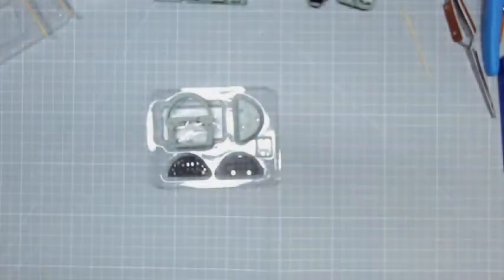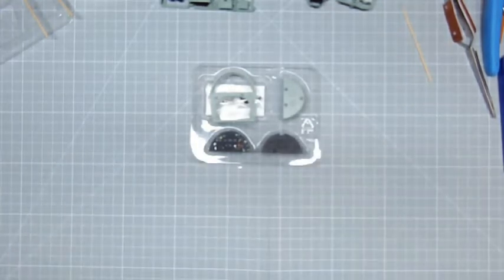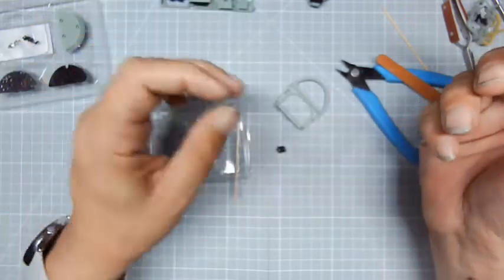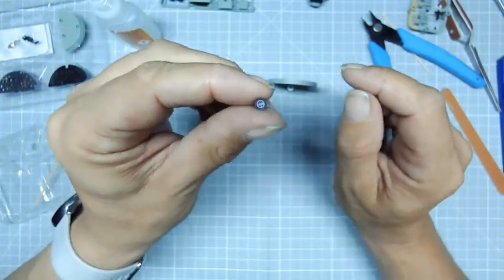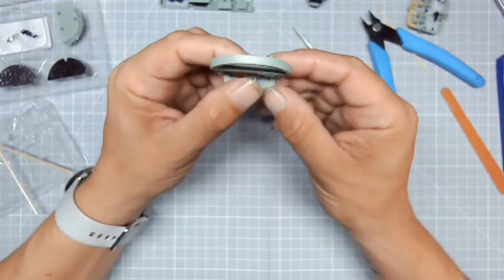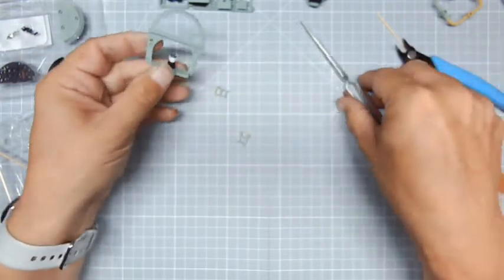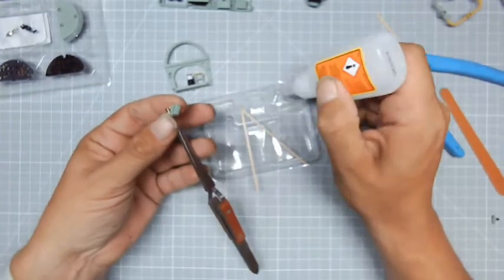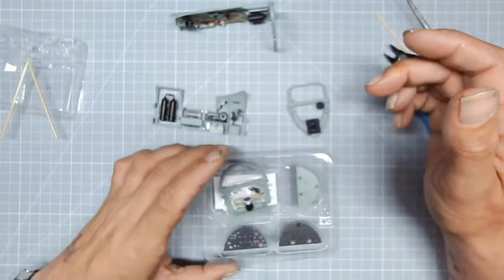Build The Mk1a Spitfire 019 Cockpit Instruments And Controls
Create Your Own Replica Of The Historic WWII Aircraft
Watch as your Spitfire Mk Ia model comes to life, simulating takeoff, flight, night battle, landing and much more!

Rotating propellers (with sound effects)
Synchronised blade pitch
Detailed engine with removable outer panels
Landing gear can be raised and lowered
Moving rudder, elevators, ailerons and landing flaps
Sliding cockpit cover and opening door
Working cockpit, navigation and taillights
Flashing machine guns (with sound effects)

The Supermarine Spitfire is a British single-seat fighter aircraft that was used by the Royal Air Force and other Allied countries before, during, and after World War II. Many variants of the Spitfire were built, using several wing configurations, and it was produced in greater numbers than any other British aircraft.[citation needed] It was also the only British fighter produced continuously throughout the war. The Spitfire continues to be popular among enthusiasts; nearly 60 remain airworthy, and many more are static exhibits in aviation museums throughout the world.

The Spitfire was designed as a short-range, high-performance interceptor aircraft by R. J. Mitchell, chief designer at Supermarine Aviation Works, which operated as a subsidiary of Vickers-Armstrong from 1928. Mitchell pushed the Spitfire's distinctive elliptical wing with cutting-edge sunken rivets (designed by Beverley Shenstone) to have the thinnest possible cross-section, helping give the aircraft a higher top speed than several contemporary fighters, including the Hawker Hurricane. Mitchell continued to refine the design until his death in 1937, whereupon his colleague Joseph Smith took over as chief designer, overseeing the Spitfire's development throughout its multitude of variants.

During the Battle of Britain, from July to October 1940, the public perceived the Spitfire to be the main RAF fighter, though the more numerous Hurricane shouldered a greater proportion of the burden against Nazi Germany's air force, the Luftwaffe. However, Spitfire units had a lower attrition rate and a higher victory-to-loss ratio than those flying Hurricanes because of the Spitfire's higher performance. During the battle, Spitfires were generally tasked with engaging Luftwaffe fighters—mainly Messerschmitt Bf 109E-series aircraft, which were a close match for them.

Two MK 1 Supermarine Spitfires, originally restored by the Aircraft Restoration Company, remain in flying condition at the Imperial War Museum Duxford, in Cambridgeshire, England. Both restored by American billionaire Thomas Kaplan, one has been donated to the Imperial War Museum and the second was auctioned in July 2015 at Christie's, London. It is one of only four flying MK 1 Spitfires in the world. The aircraft fetched a record £3.1 million at auction on 9 July, beating the previous record for a Spitfire of £1.7 million set in 2009.